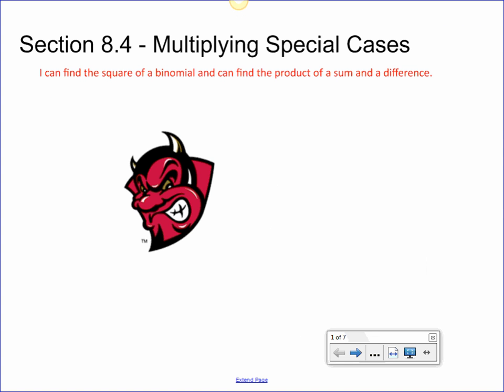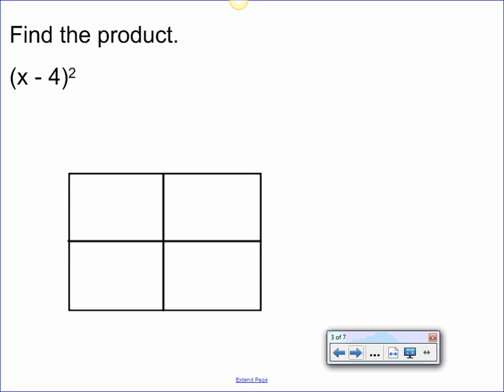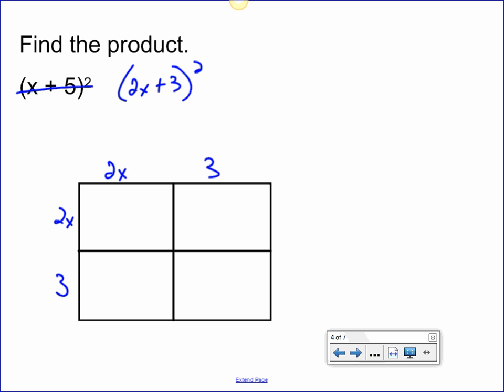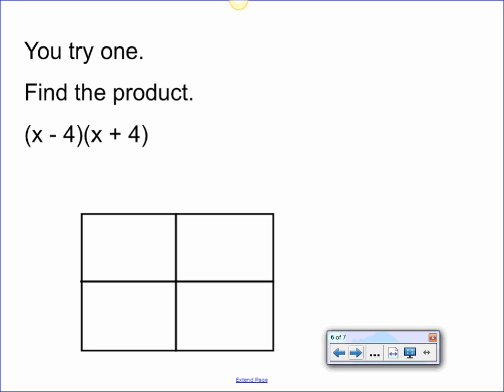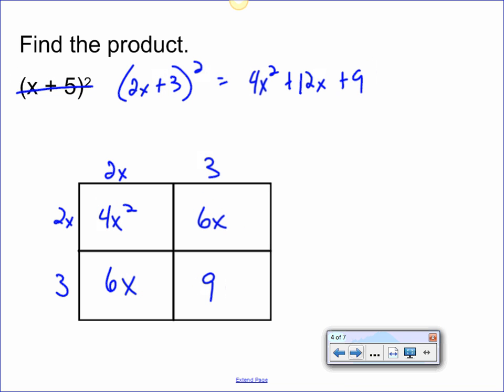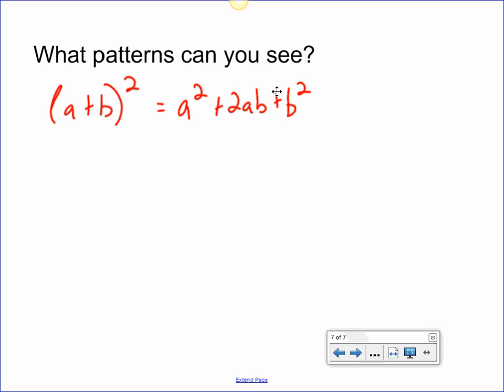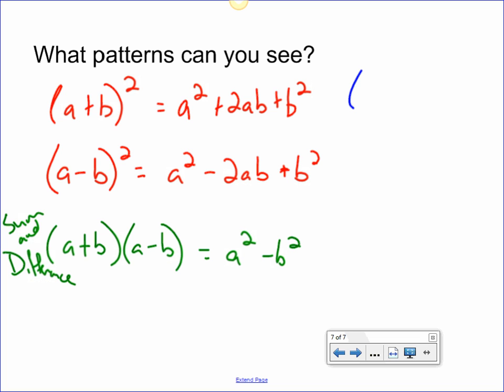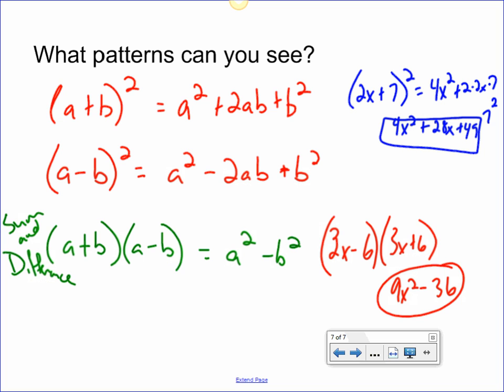Section 8 4